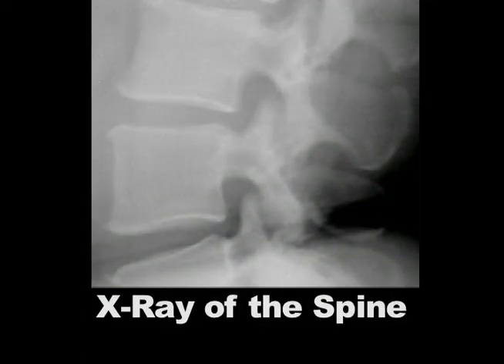Herniated Disc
Orthopedic surgeon Dr. Patrick Bolt explains how disc herniation occurs and how it's diagnosed.